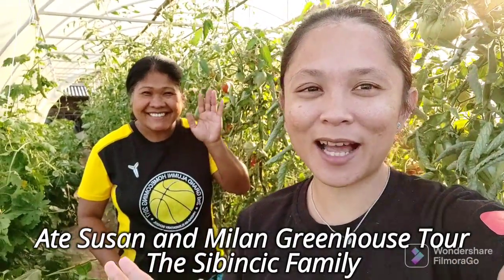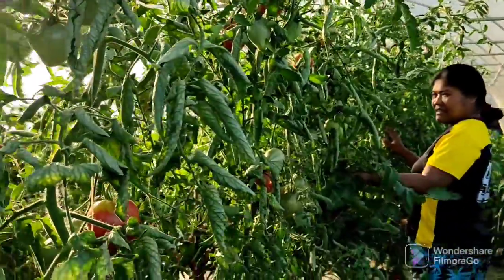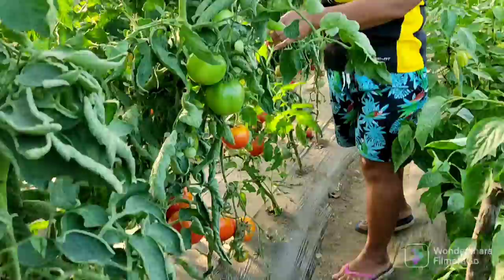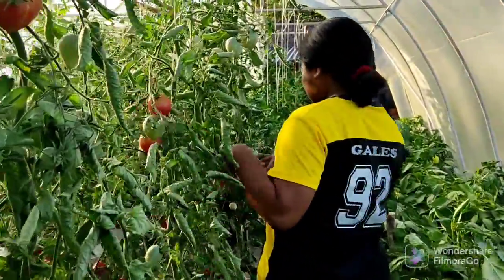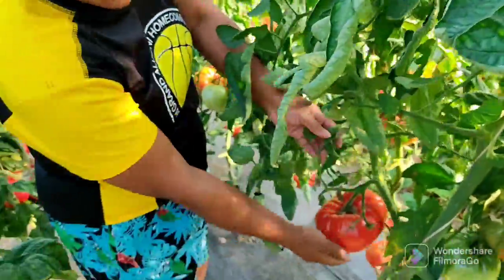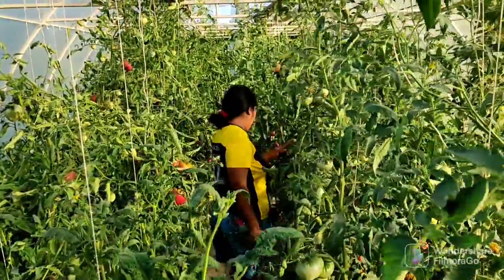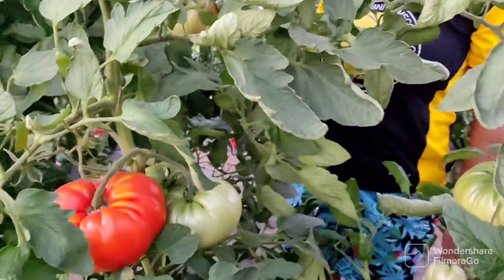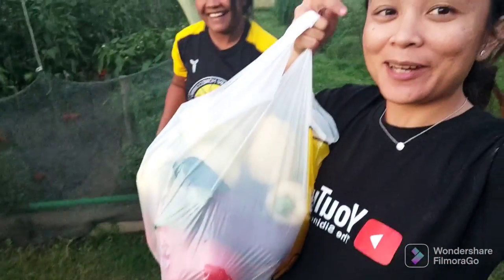ATE SUSAN AND MILAN GREENHOUSE TOUR | THE SIBINCIC FAMILY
Ate Susan Gales (fellow Filipina in Bosnia) and Milan's super abundant greenhouse! I'm happy to fulfill my promise to Ate Susan that I'll come and visit her in Doboj to vlog and show their greenhouse and garden. Ate Susan and Milan are both very hardworking. This couple does everything alone with so much love and passion. They also have a metalworks shop and a cornfield. We were supposed to visit the field and cross the Bosna river via barge but we could not sail due to shallow waters. Nonetheless, it was a great time touring around their two village homes, in Glogovica and in Podnovlje. Take a look at their abundant vegetables. The tomatoes are huge, weighing more than a kilo per piece, and the plants reached the top of the greenhouse. They also have peppers, cucumbers, ampalaya, sitaw, sayote, eggplant and even melon inside their greenhouse! We also have lots of vegetables at home but they gave us for take home so we can try their fruit of hardwork. Appreciate it alot. We are like a family and they are very dear to me. May God bless this wonderful couple. ❤️